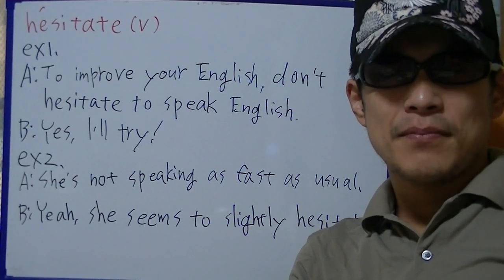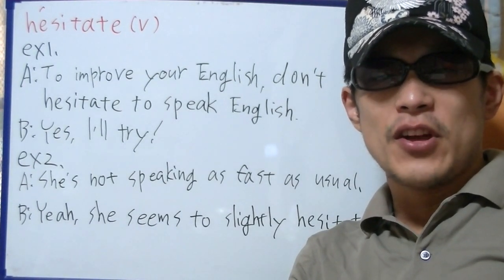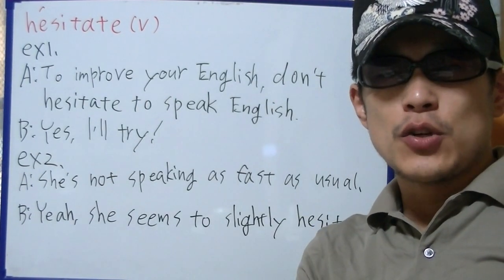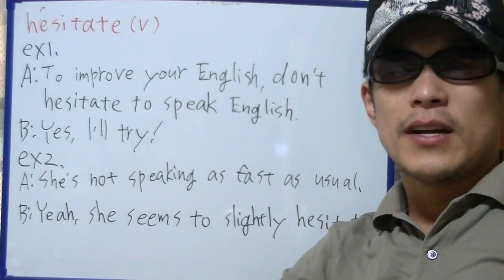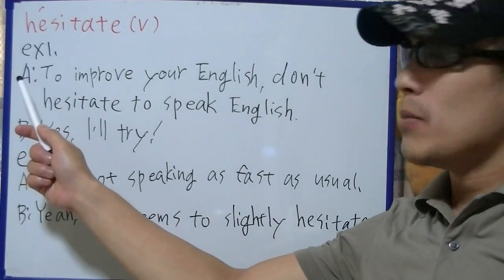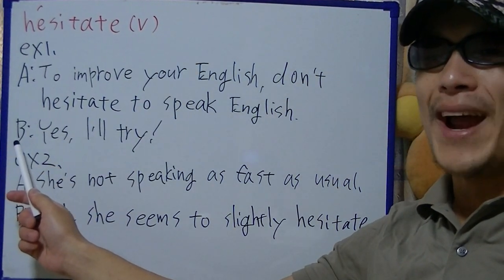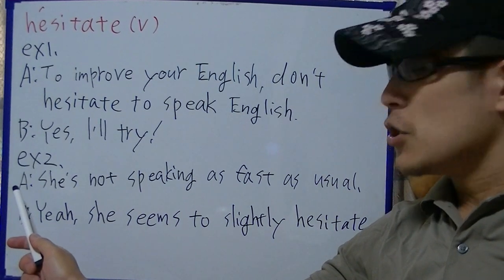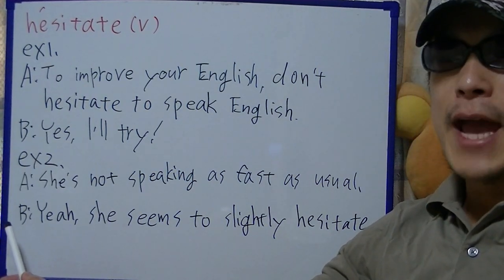Takehiko English, "hesitate"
In this video, I'm practicing the verb "hesitate".